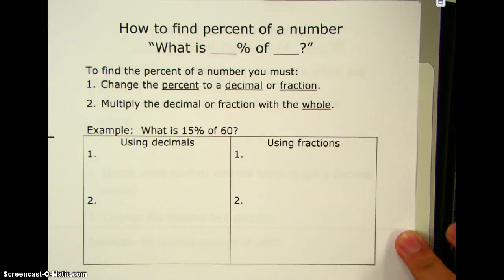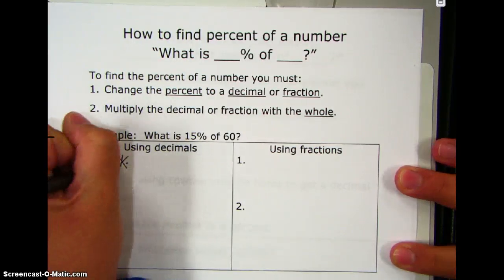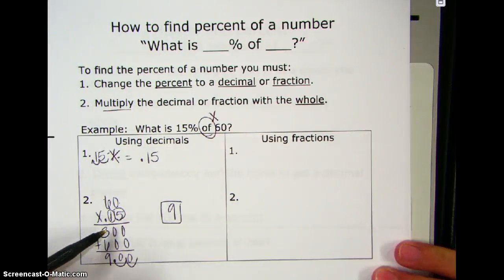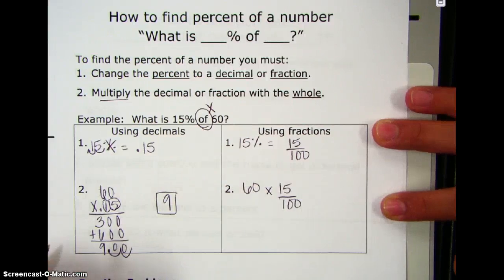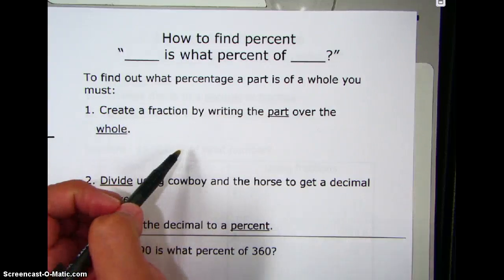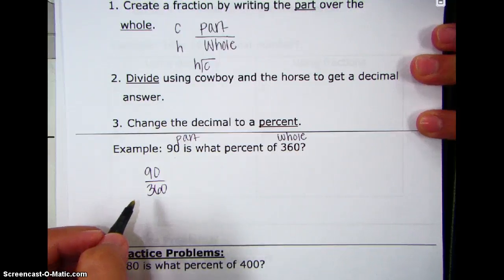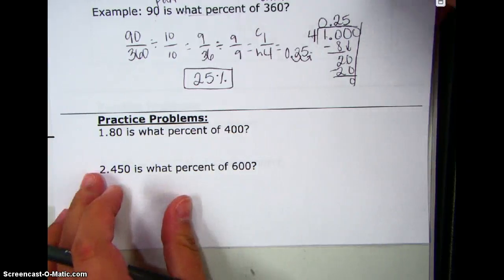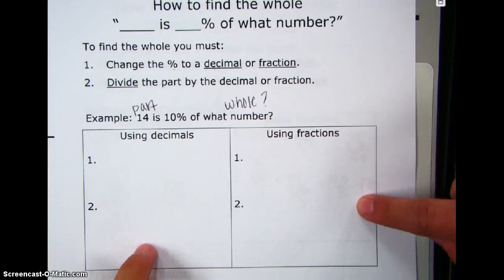Power Standard 6 Notes